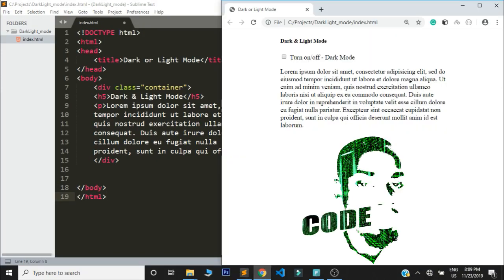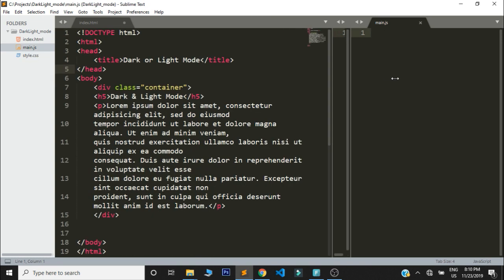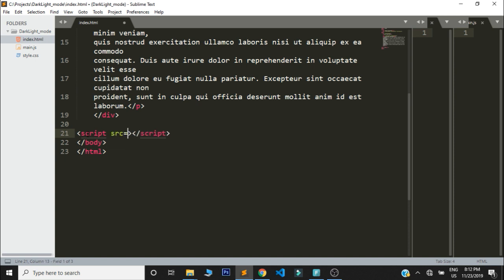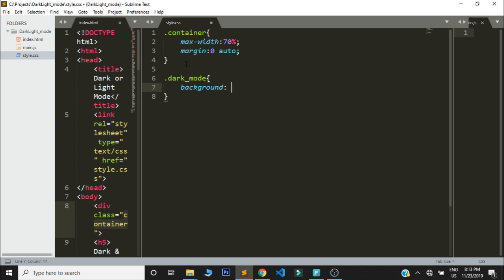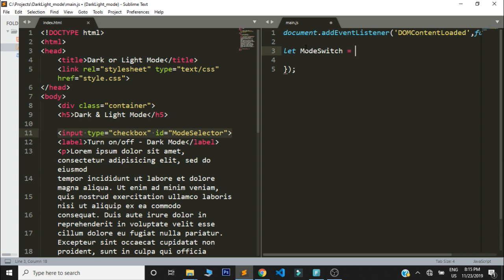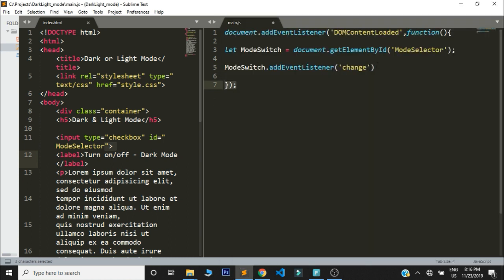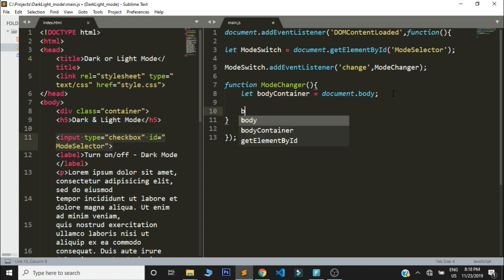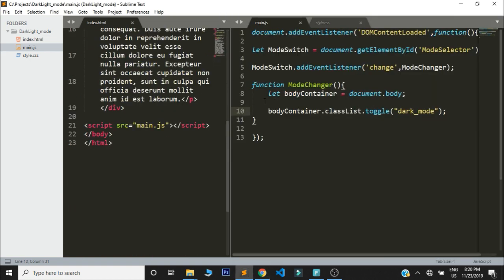Switch Between Dark and Light Mode With CSS and Javascript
In this simple video, I show you how to switch between dark and light mode with CSS and JavaScript.